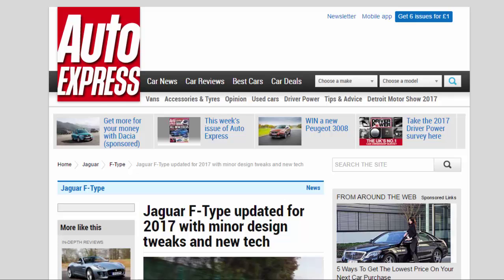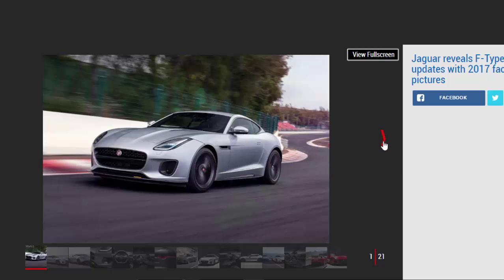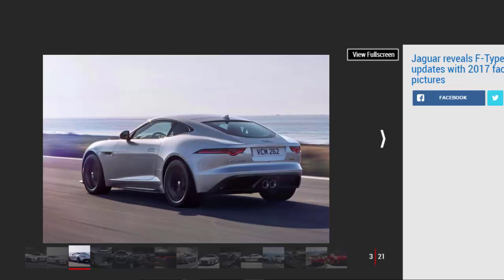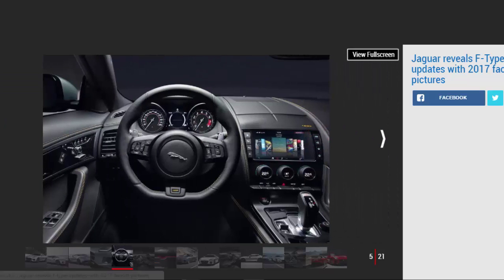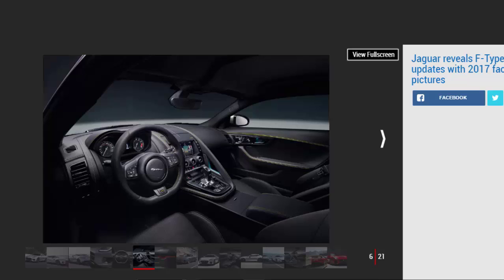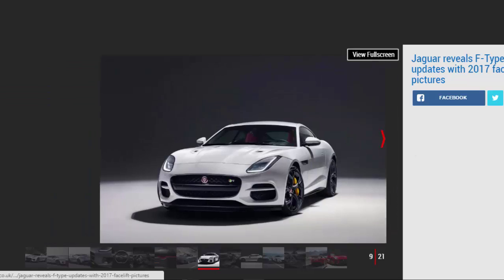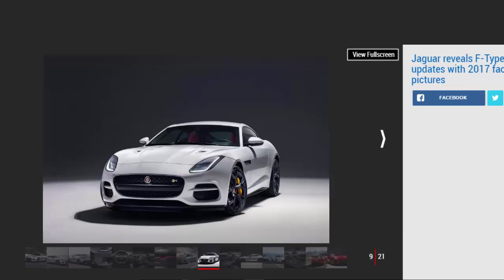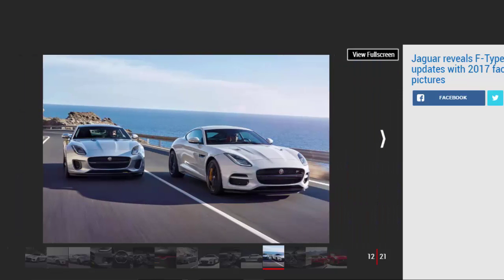Car Review - Jaguar F-Type Updated For 2017 With Minor Design Tweaks And New Tech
Read newspaper:
Source: autoexpress.co.uk